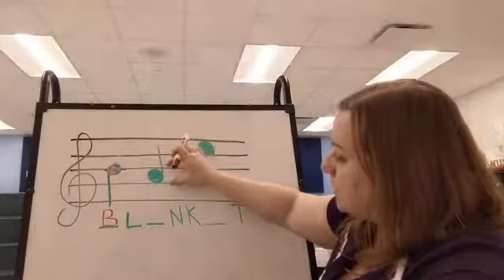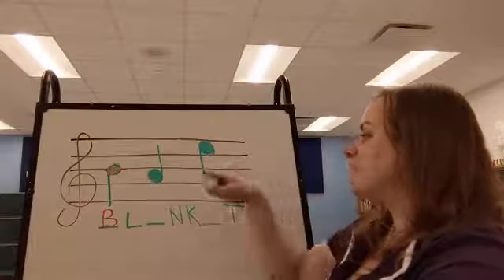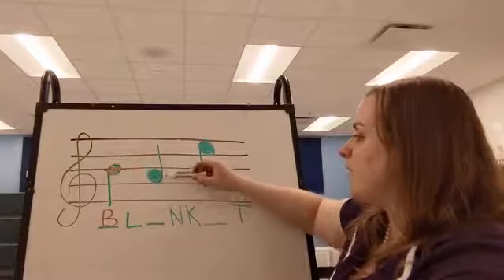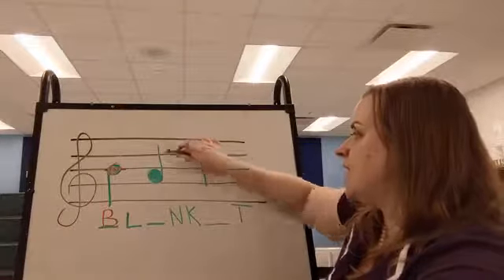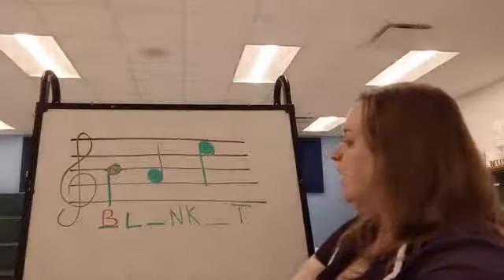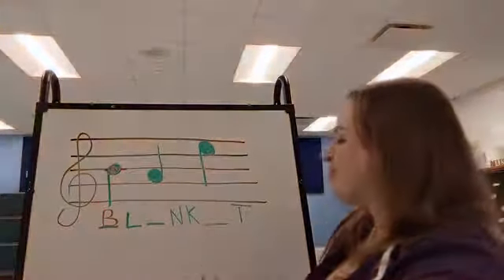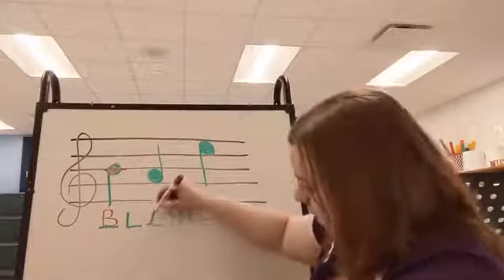Music - Middle Academy. Week 9, Day 2.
1. Move to music.
2. Discover our secret word of the day.
3. Sing "Down by the Riverside."
4. Tap, echo, and repeat rhythms.

Ain't goin' study that was no more.

Ain't goin' study war no more
Ain't goin' study that war no more